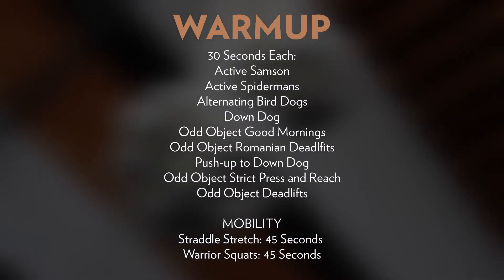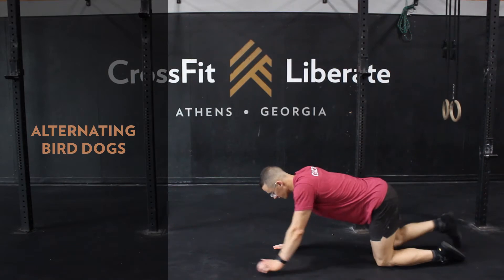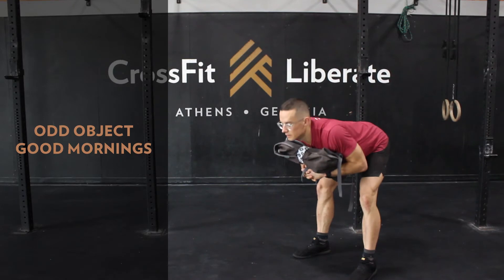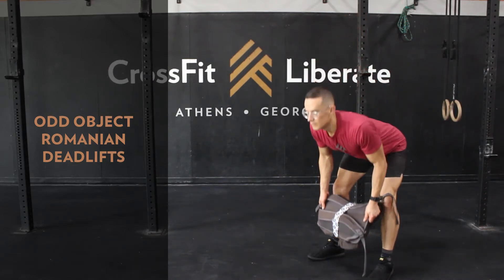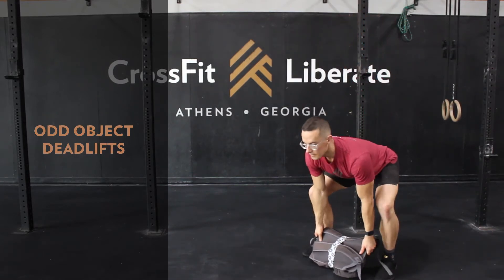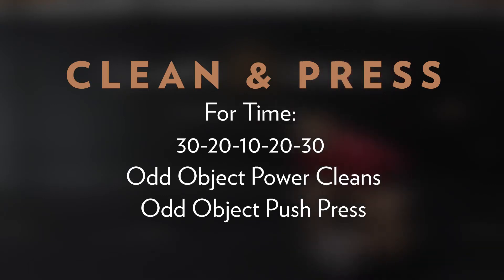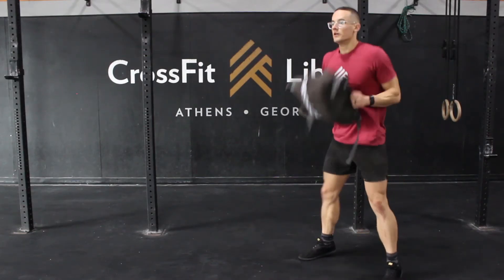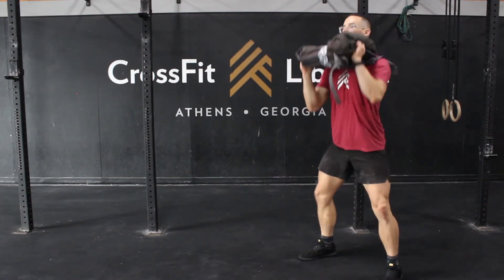At Home Workout // Wednesday, September 16th 2020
"Clean & Press"
For Time:
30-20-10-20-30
Odd Object Power Cleans
Odd Object Push Press

DESCRIPTION
* Today's  workout  focuses on odd object weightlifting across a high rep count
* Over the 5 rounds today, we'll complete 220 total reps on the odd object
* For this reason, choosing the correct weight is important
* The most challenging movements will likely be the push press
* Pick a load for this workout that allows you to complete 30+ reps of these unbroken when fresh
* The intended time range for this workout is between around 10-16 minutes

* Object makes contact on the ground inside of the feet for this movement
* Ideally, we’re clearing this station in 1-2 quick sets

* Clean the weight up to front rack to begin each set.
* There is no re-bend of the knees after driving the object overhead

WARMUP
30 Seconds Each
Active Samson
Active Spidermans
Alternating Bird Dogs

Down Dog
Odd Object Good Mornings
Odd Object Romanian Deadlfits

Push-up to Down Dog
Odd Object Strict Press and Reach
Odd Object Deadlifts

MOBILITY
Straddle Stretch: 45 Seconds
Warrior Squats: 45 Seconds

TEACHING
ODD OBJECT POWER CLEAN
The Knees
When we're cycling power cleans, we can think about what the knees are doing, specifically as the object is coming back down to the ground. Here, let's be sure to push the knees back so there is an easy path down to the floor. When done correctly, the shin is relatively vertical, which allows for ground contact over the loops of the laces. When the knees push too far forward, it can lead to a loopy path of the object to the front rack.

ODD OBJECT PUSH PRESSES
Quarter Squat
As opposed to the power clean, here, we’re looking for knees forward and hips directly under the shoulders in our dip and drive. From a standing position, we'll dip down about 4-6 inches with an upright torso, hips down, knees slightly out, and heels down. Drive the legs hard and follow through with fast arms to the overhead position.

MODIFICATIONS
* Single Arm Dumbbell Power Cleans
* Double Dumbbell Power Cleans
* Single Dumbbell Russian Swings
* Barbell Power Cleans

* Barbell Push Press
* Double Dumbbell Push Press

STRATEGY
* If this was a simple 30-20-10 descending ladder workout, we’d look to start smart on the 30’s to help us thrive through the 20’s and sprint through the final set of 10’s
* In this workout, the reps go back up following the descending ladder and into an ascending ladder, so that strategy won’t be as effective
* In this case, the set of 10 here is essentially the “break” of the workout that bridges the gap between the larger sets.
* Take the full rep number (220) into account when figuring your break-up plan
* This will help you sustain your effort as you climb back up in reps on the second half
* Don’t be afraid to break this up into quick sets with very short breaks (Under 10 Seconds) between
* Once you have your plan in place, do you best to stick with it

FILMED AND EDITED BY JORDAN MICHEL
PROGRAMMING WRITTEN BY COMPTRAIN